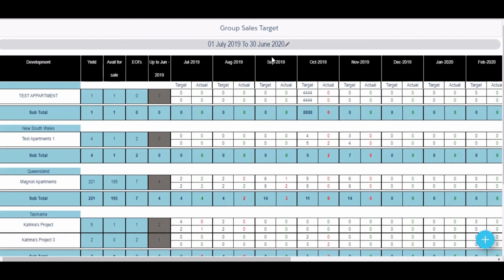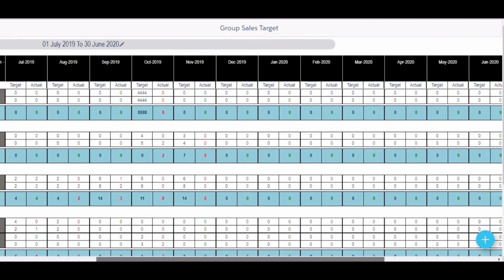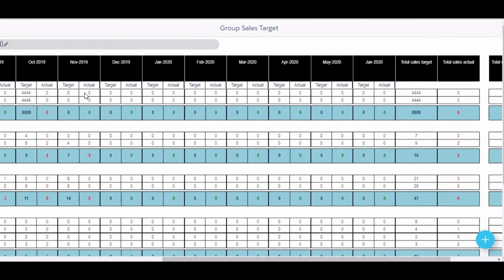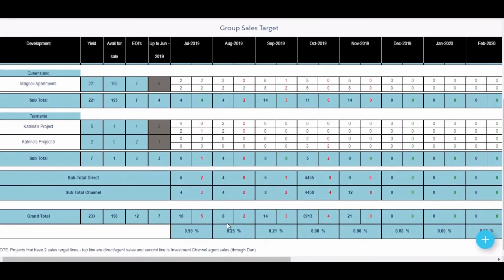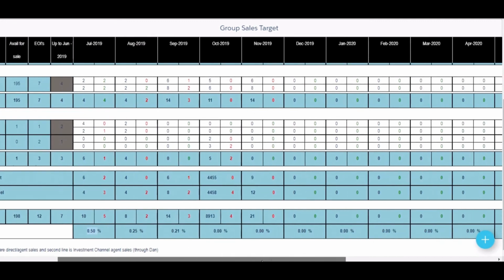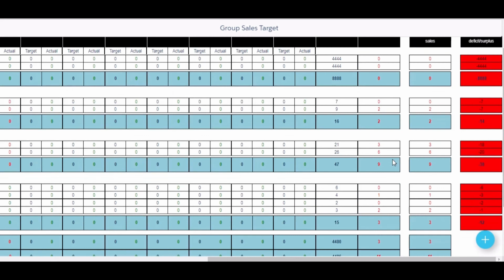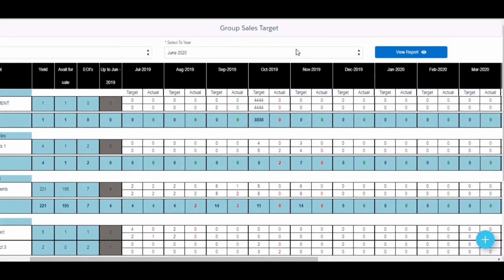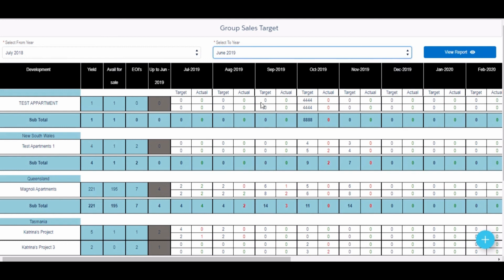How to create Sales Target Settlement Report in Property Base | Simple and Easy (2020)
In this video, I have briefly described the uses of the development object of the property base and also demo a smart and beautiful report which allows the user to view the sales or settlement data in a very detail view.
All the sales and settlement data is break up at month level using allow property base admin to see the exact sale/settlement in a particular month of the selected financial year.